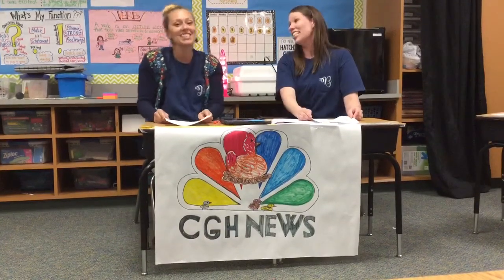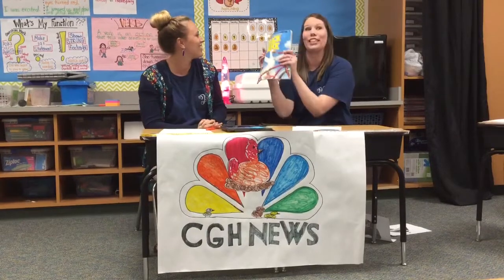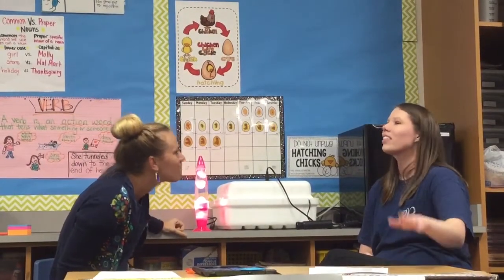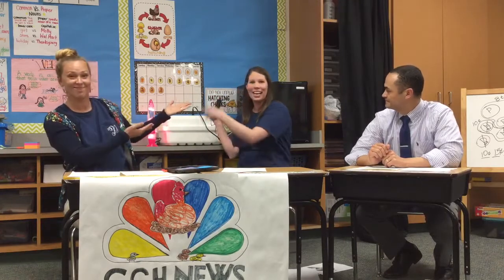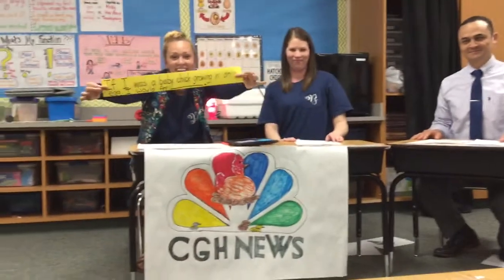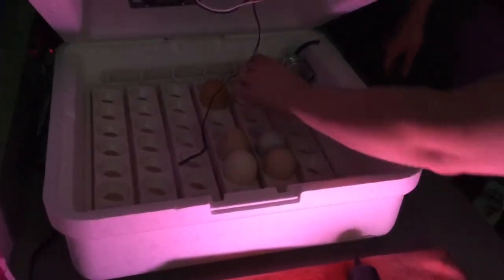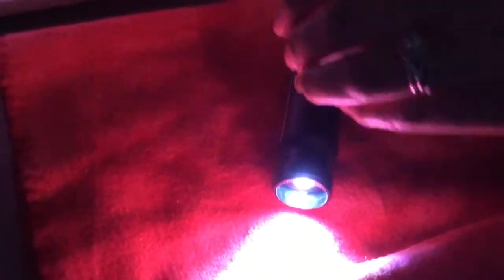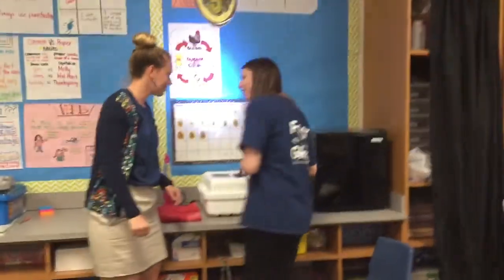Chicks Gonna Hatch TV Season 1 Episode 2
Watch day 14 chicken eggs be candled.